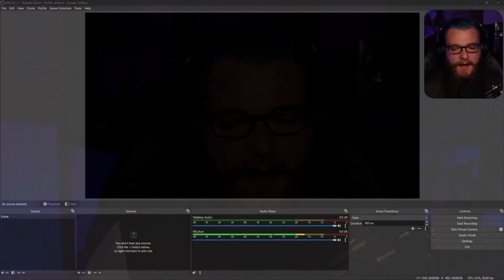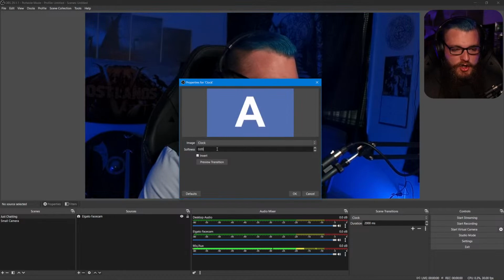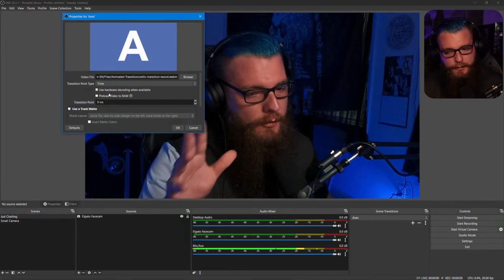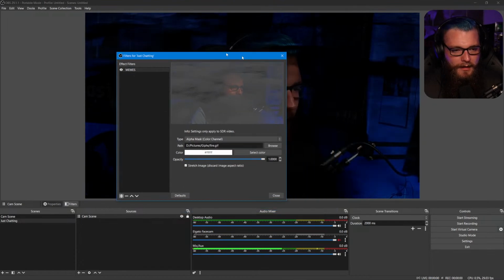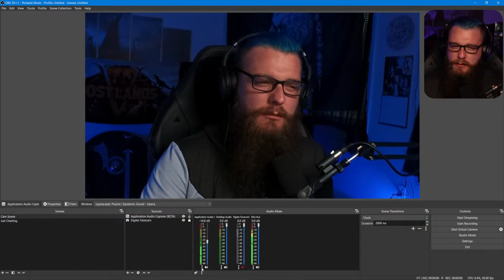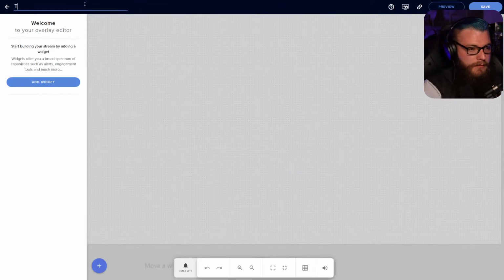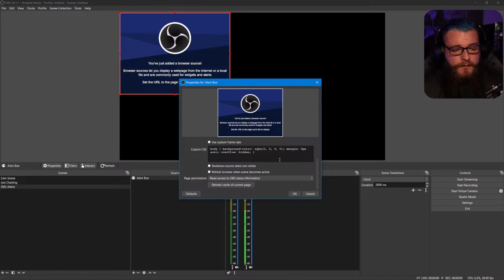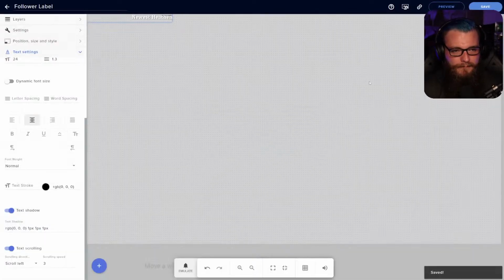OBS CLASS STREAM - EP 1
Teaching the Basics/Advanced OBS tools/plugins and maybe we can learn from each other as we grow on this journey together!

Till Valhalla!